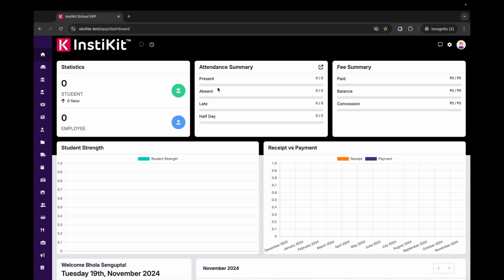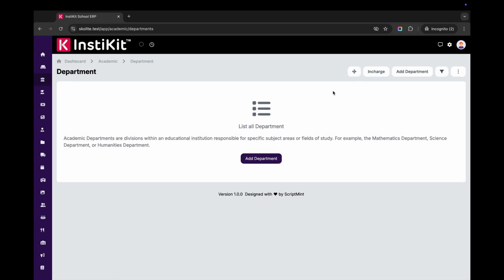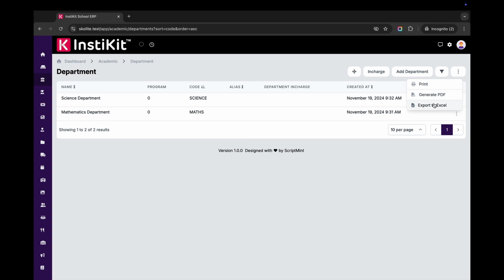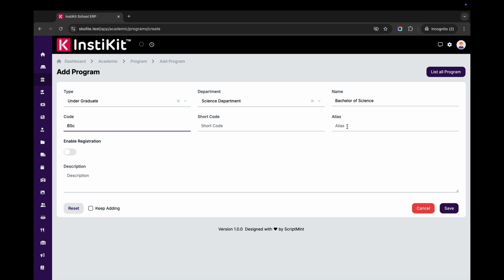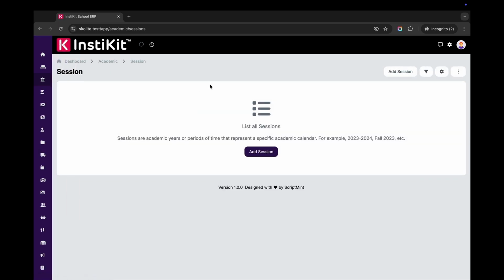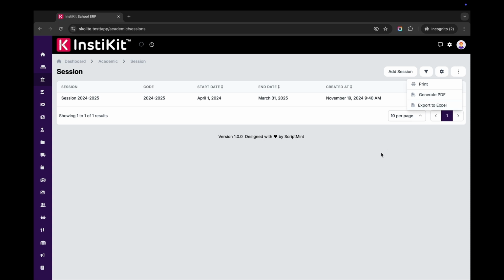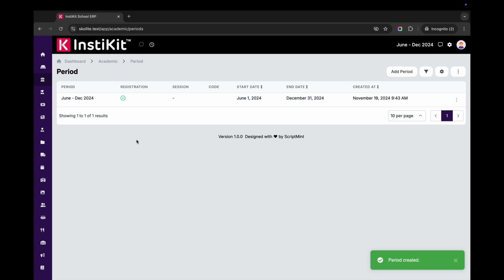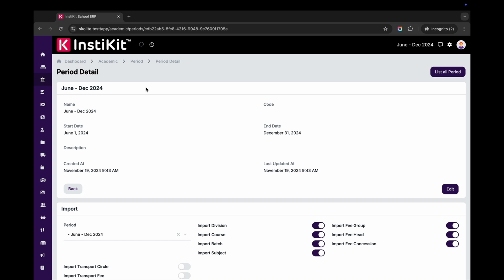InstiKit School ERP - Setup Academic Module Part I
Unlock the potential of the Academic Module in InstiKit School ERP! 🎓

In Part I of this comprehensive series, we dive into:
✅ Departments: Organize academic and non-academic departments for streamlined management.
✅ Programs: Define academic programs to suit your institution’s curriculum.
✅ Sessions: Set up academic sessions for effective planning and reporting.
✅ Periods: Manage daily class schedules with flexible period configurations.

This video is your guide to setting up and managing these foundational elements, ensuring a smooth academic structure for your institution. Perfect for administrators and staff looking to optimize school operations!